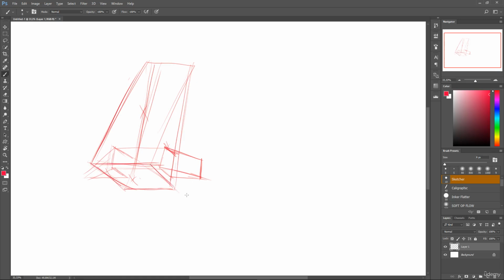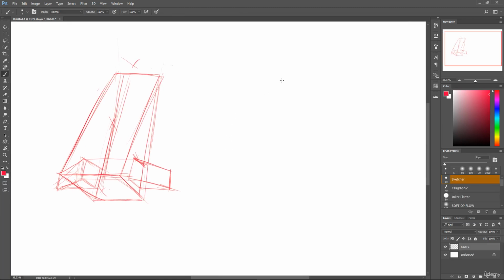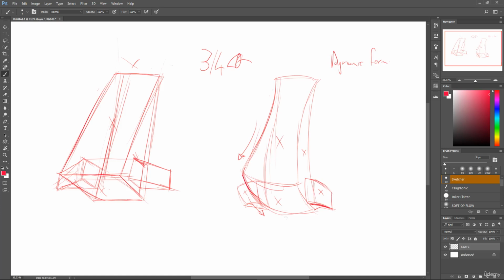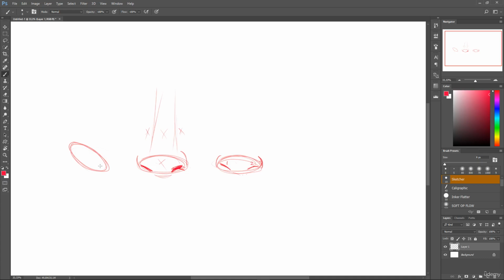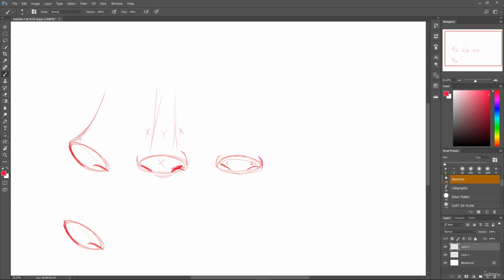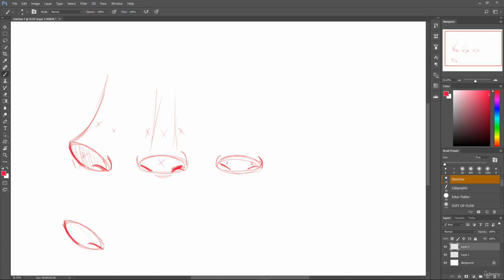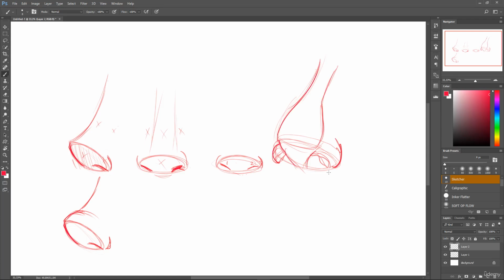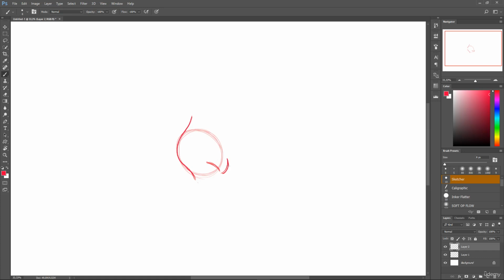وحده ثالثة 12-16(5)